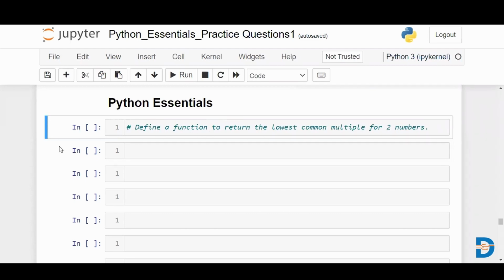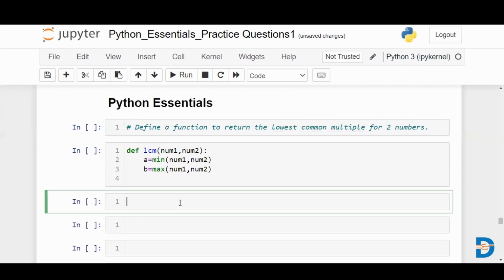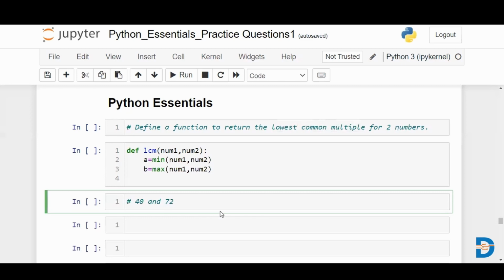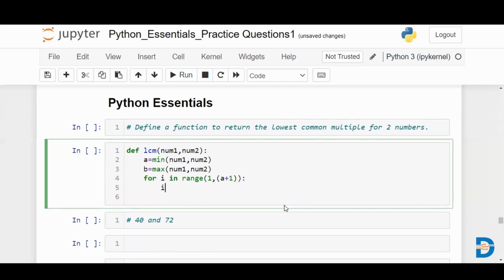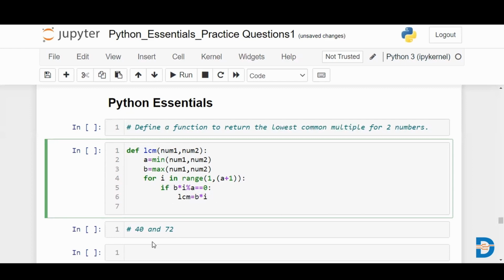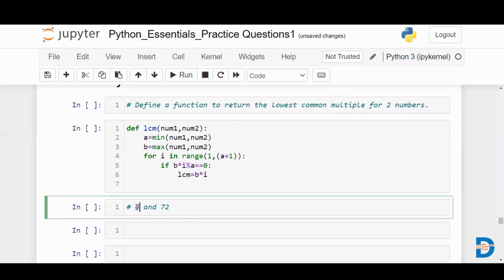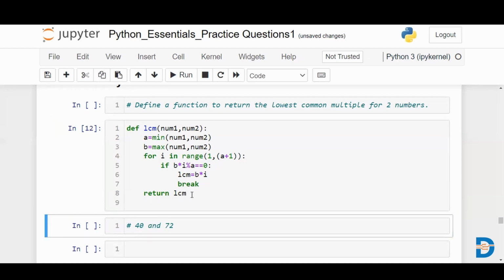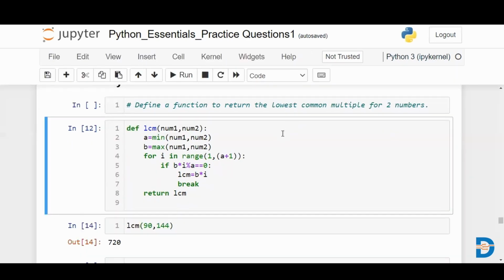Python Program to Find LCM of two numbers | Python Tutorials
Watch this video to understand How to find LCM of two numbers using Python Programming?